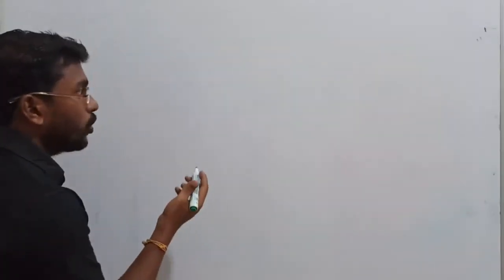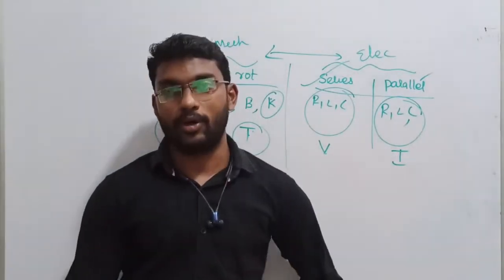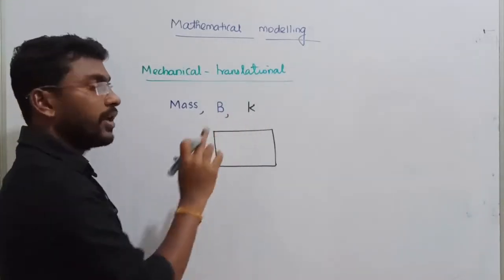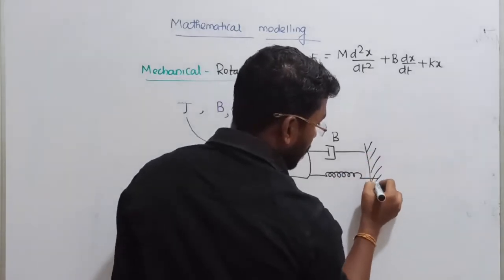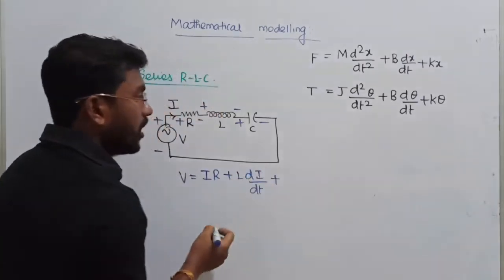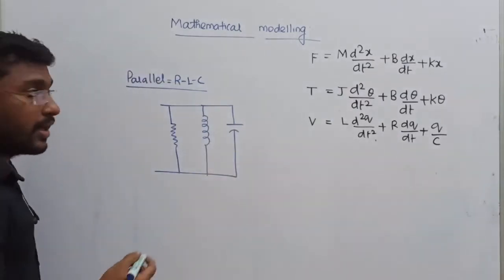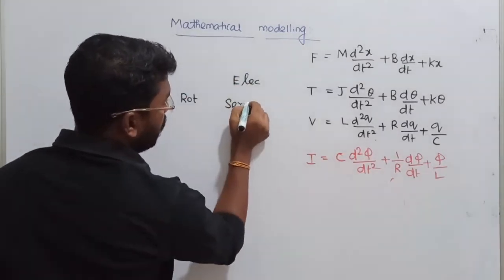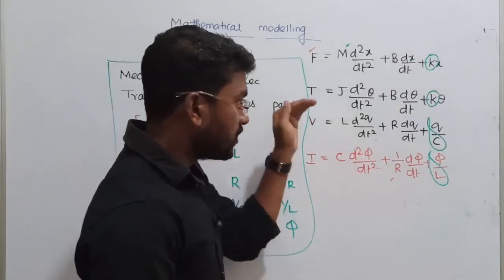45. Mathematical modelling of " Control System".